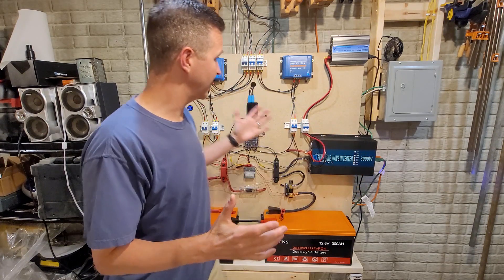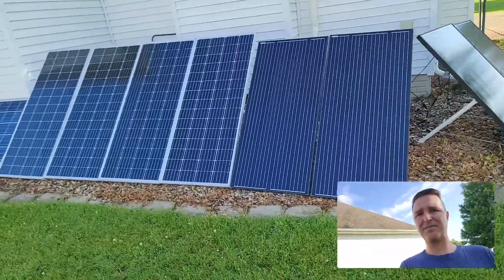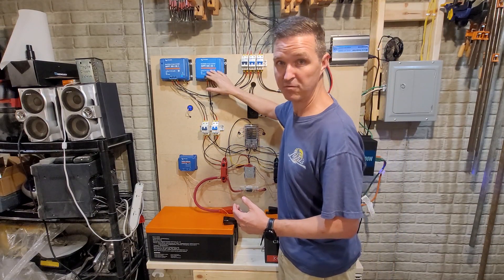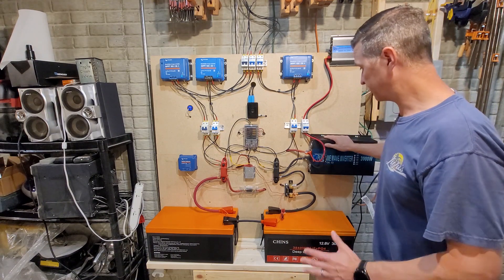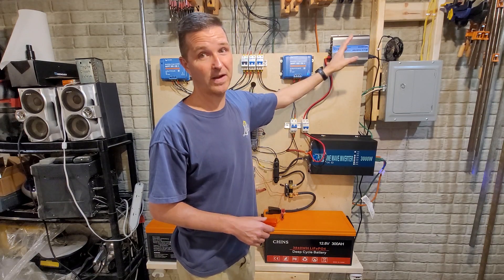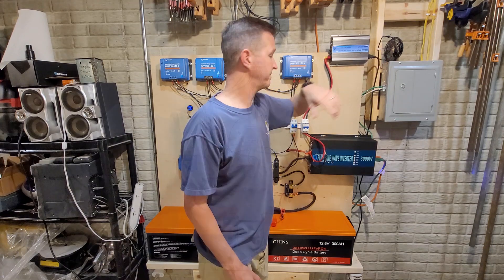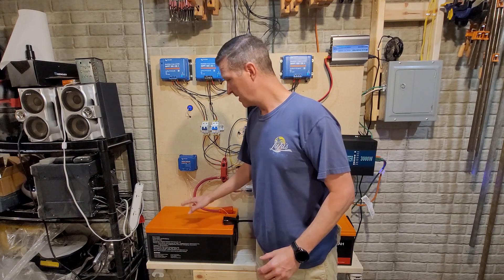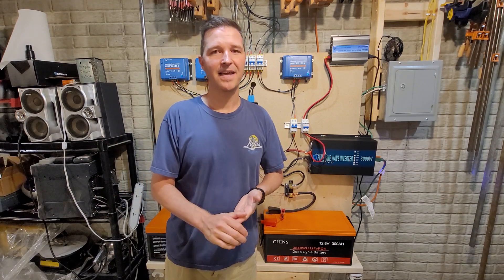6 month update of my 24v Off Grid Solar Setup! So much was added!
I wanted to give you an update of my 24v system.  I've added a lot to it in six months and everything is still working great!  As you can tell I love Victron equipment!  The Charge Controllers, Smart Shunt and Battery Balancer are top notch!

This video goes into detail about the equipment I use along with my new website!

Thanks!